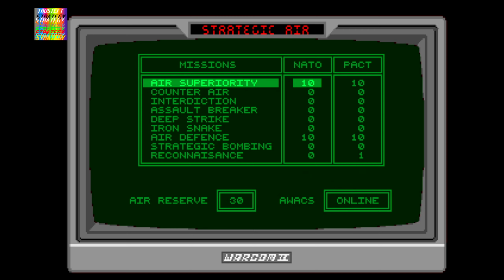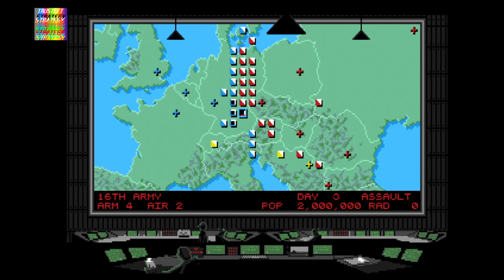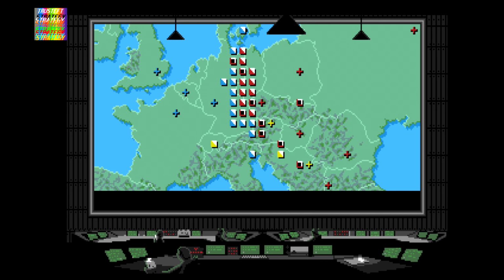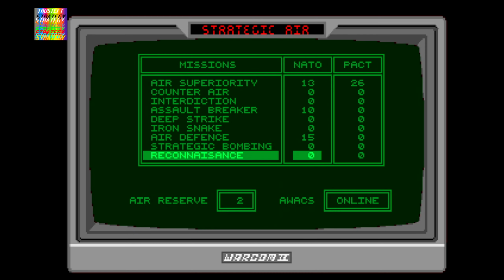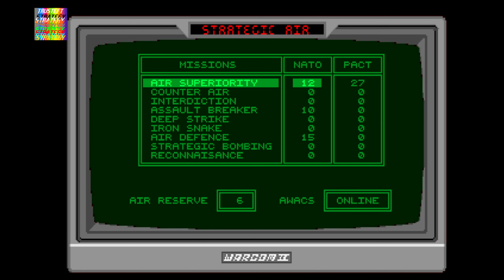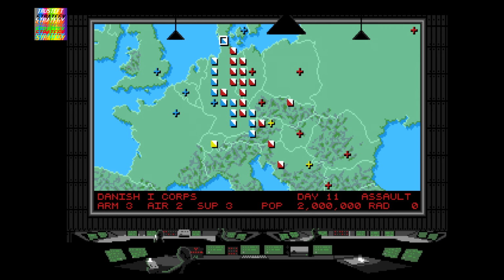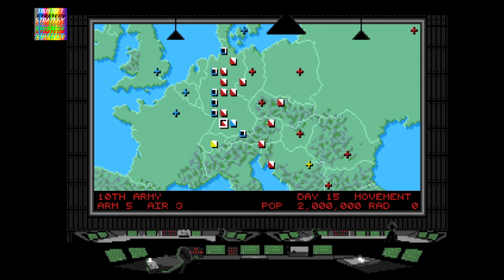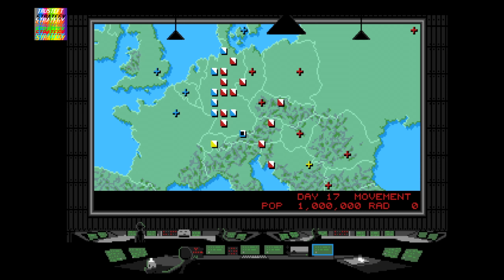Conflct Europe, PSS, Opening Gambit, NATO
Cold war turned hot.  WW3 in action.  Can NATO manage to hold off the Warsaw Pact for a month?
When I am in control of  it?
When I haven't played the game in a while?

You can watch me live streaming on my twitch channel.